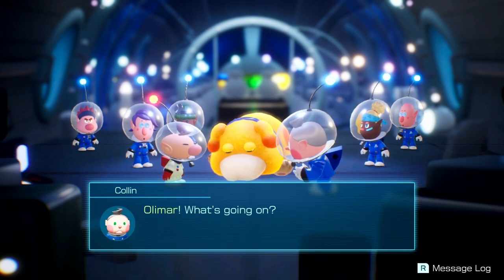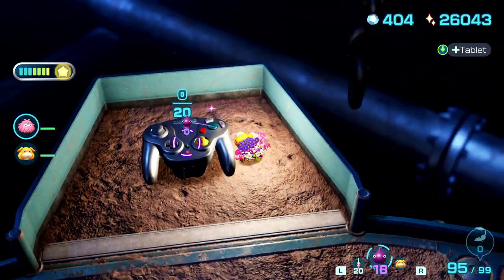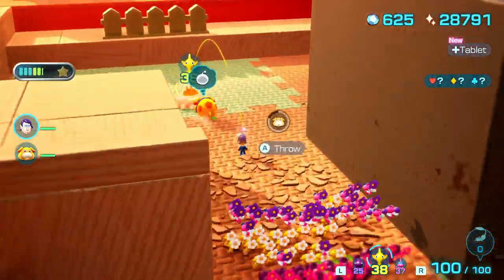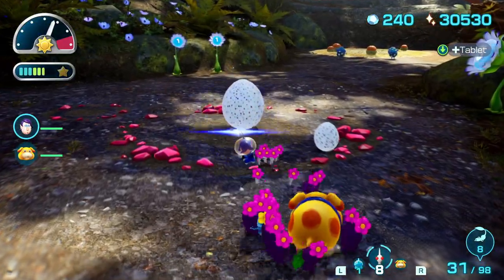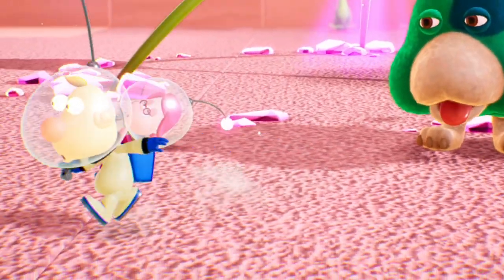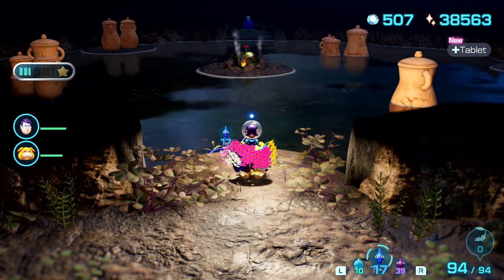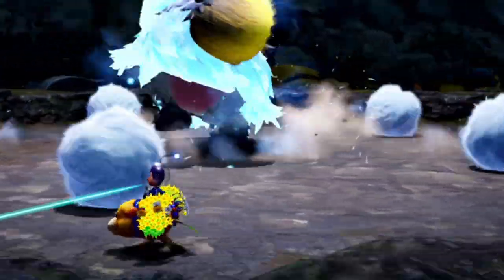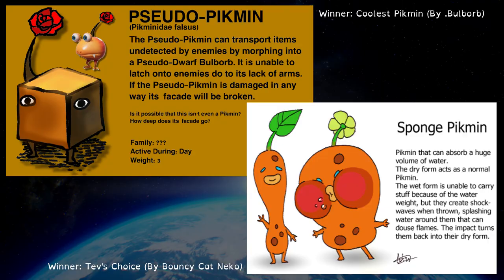The second half of PIKMIN 4...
Pikmin 4 giveth and Pikmin 4 taketh away